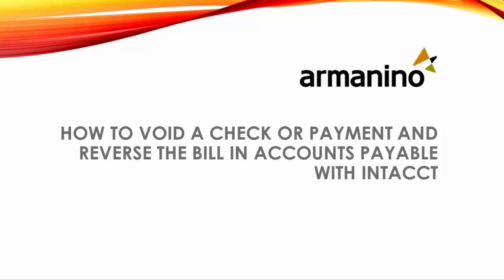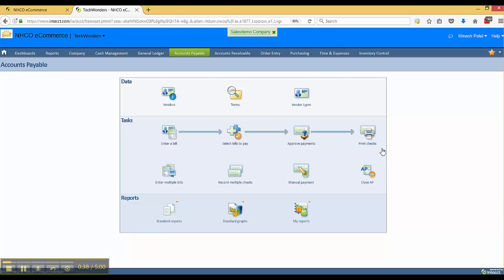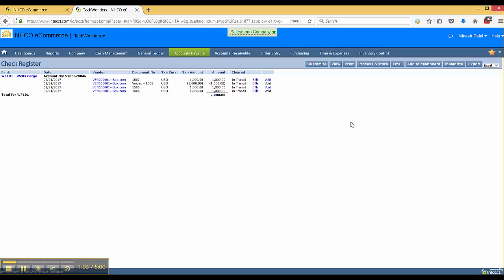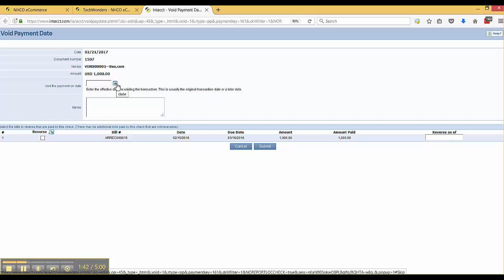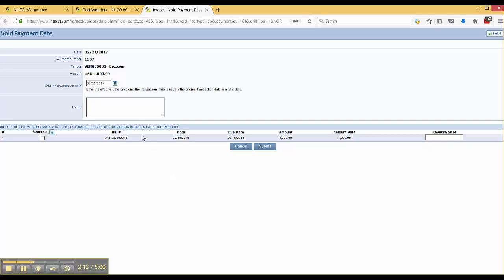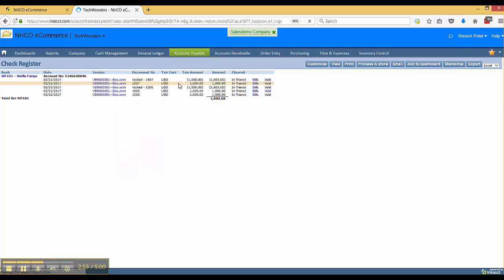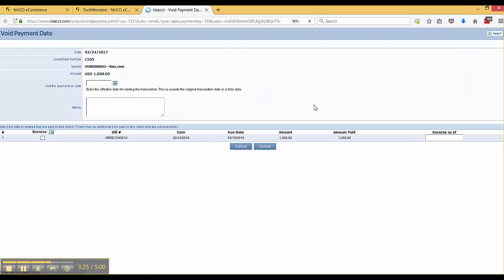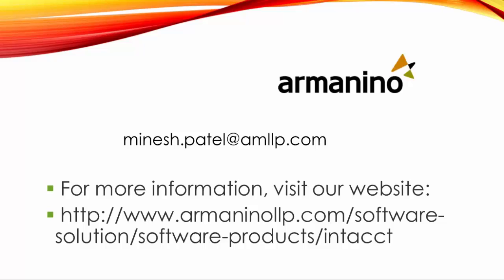How to Void a Check or Payment and Reverse the Bill in Accounts Payable with Intacct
This is a great video that shows you how to void a check or payment, and how to reverse a bill in Intacct.